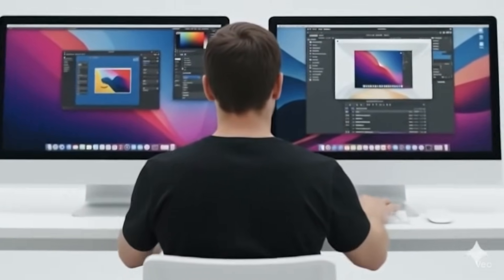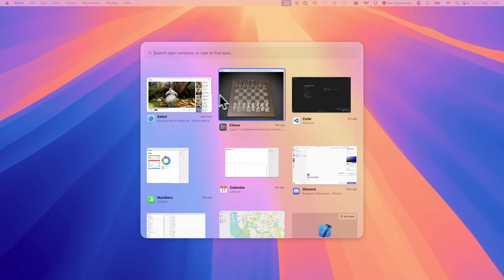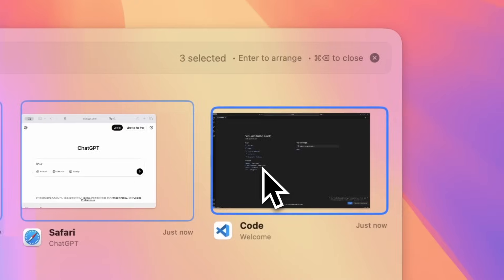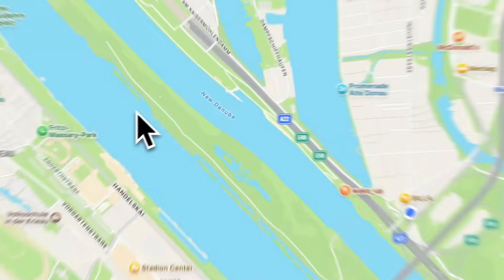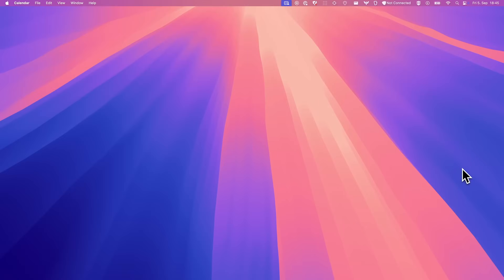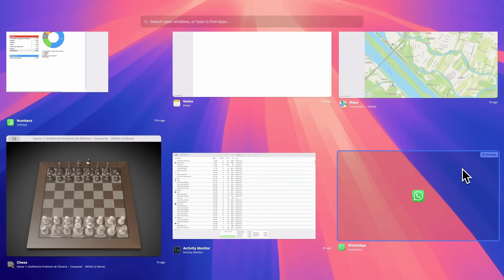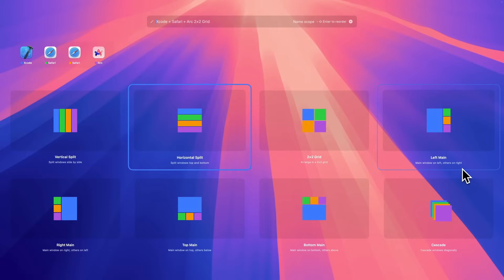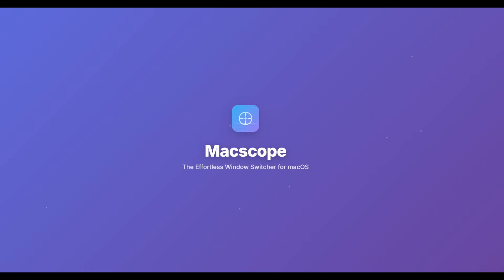Macscope: The Supercharged Window Manager for macOS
Tired of the macOS window shuffle? Meet Macscope, the supercharged window switcher and manager that lets you find, arrange, and recall your workspaces instantly.

The default Cmd+Tab is fine, but power users need more. Macscope transforms how you interact with your Mac, bringing order to your window chaos. It's a powerful, elegant, and keyboard-driven tool built for developers, designers, writers, and anyone who wants to command their workspace instead of just managing it.

This video showcases how Macscope's core features—like instant search, powerful window arrangements, saved "Scopes," and immersive fullscreen mode—can make you faster and more focused.

✨ KEY FEATURES ✨

Instant Search & Live Previews: Stop guessing. Instantly find any open window, browser tab, or application by typing. See what's inside with smooth, live video previews of your windows.

Powerful Window Arrangements: Select multiple windows and snap them into perfect layouts like vertical/horizontal splits, grids, or main-window focus in a single action .

Saved Scopes: Don't just arrange your windows—save them! Save your favorite layouts as named "Scopes" and recreate your perfect workspace for any task (e.g., "Dev Project," "Writing") with one click.

Immersive Fullscreen Mode: Launch Macscope into a beautiful, distraction-free fullscreen view with its own dedicated shortcut. It uses your own desktop wallpaper as the background for a seamless, integrated feel .

Seamless Multi-Screen Support: Macscope intelligently works across multiple displays. Effortlessly move windows from one screen to your current one just by selecting them .

Keyboard-Driven Workflow: Designed for speed with a fully keyboard-navigable interface, customizable dual-key shortcuts, and a "Quick Switch" feature to instantly jump to your last-used app .

🔗 LINKS